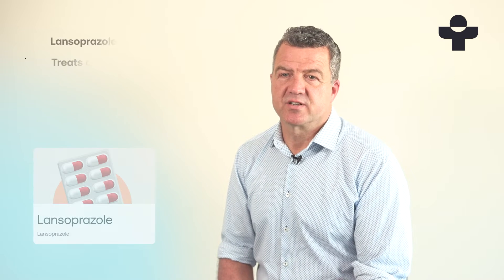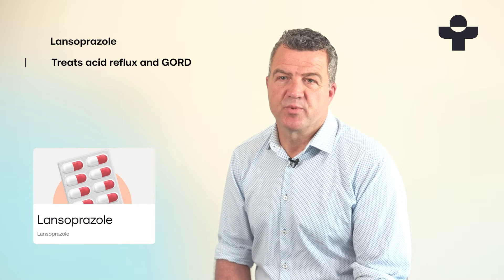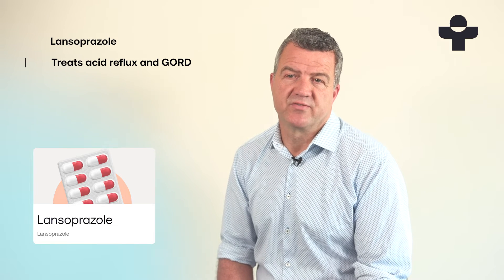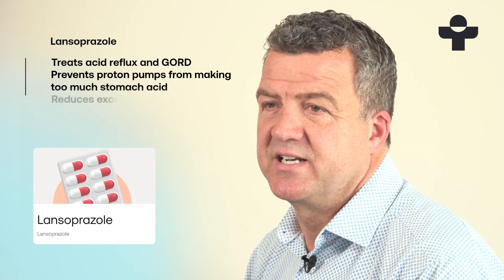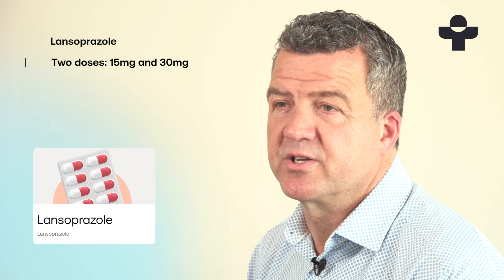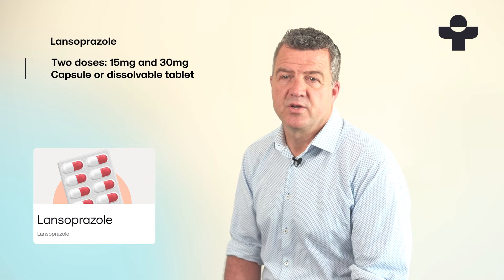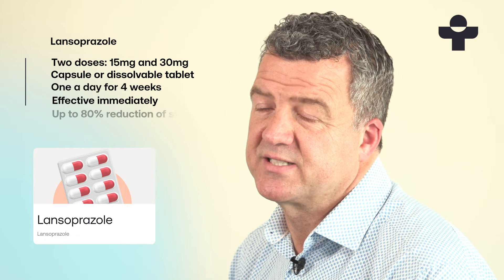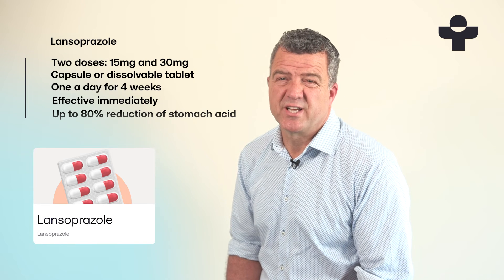Lansoprazole: What Is It And How Does It Treat GORD And Acid Reflux? With Dr Daniel Atkinson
Lansoprazole is a tablet that can help treat acid reflux and relieve heartburn. Here we have Dr Daniel Atkinson, the Clinical Lead at Treated, to tell us what it is and how it works.

Lansoprazole is a treatment for GORD, and is in the group of medicines called proton pump inhibitors (PPI). It works by inhibiting the enzymes in the lining of your stomach that are responsible for producing acid. This reduction in excess acid production relieves you of heartburn and acid reflux. It’s available in two doses (15mg and 30mg) and two forms (oral or dissolvable tablet). There’s also the generic version of Lansoprazole called Zoton FasTab, so if you want a cheaper drug that’s as effective as the branded one, Lansoprazole is the best option for you.

The Treated team can help you get the GORD treatment that’s best for your life. Choose better.